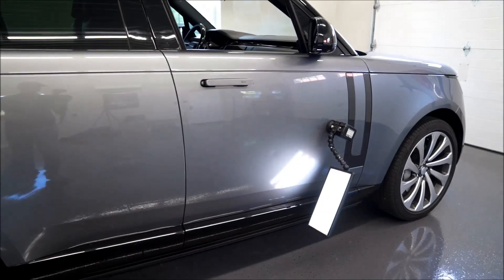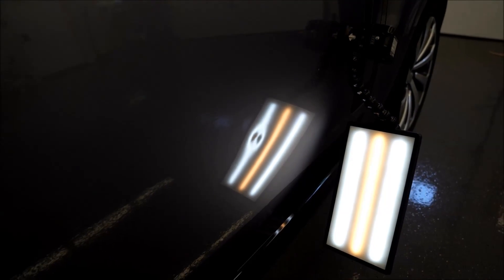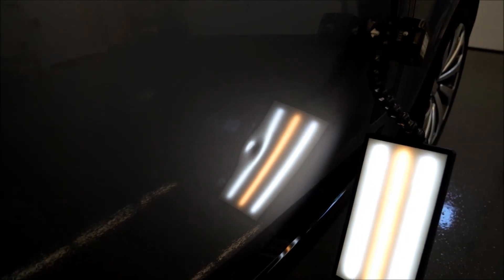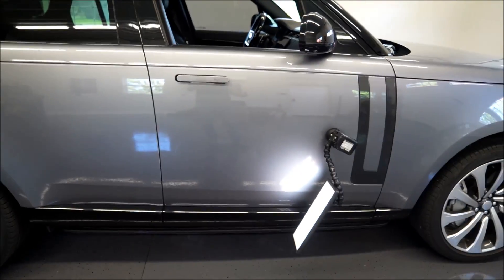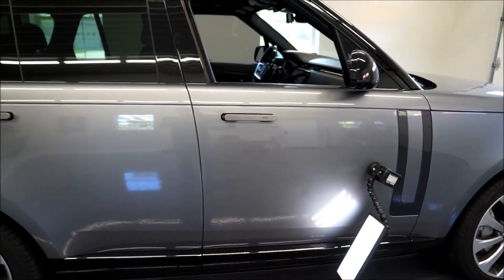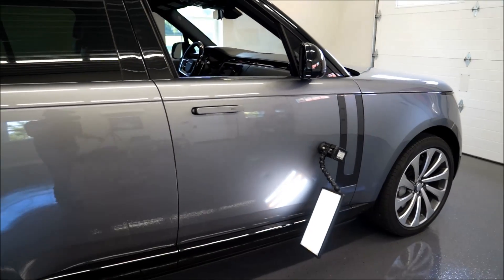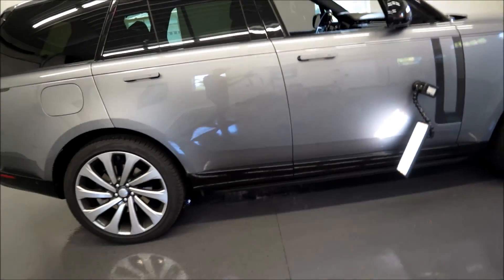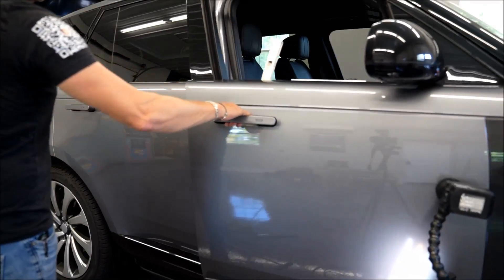Shrinking a Dent on an Aluminum Panel! (PDR)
Check out how the Paintless Dent Removal method (PDR) is done on aluminum panels. Using traditional pdr tools you will see the damage being removed without going through a auto body shop. Check out the results!